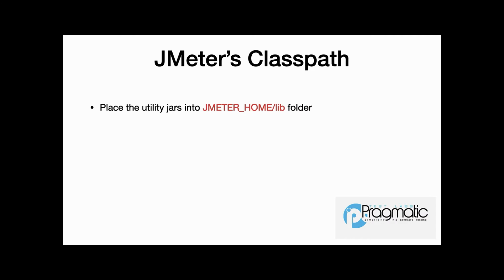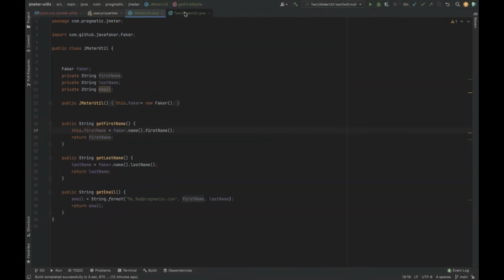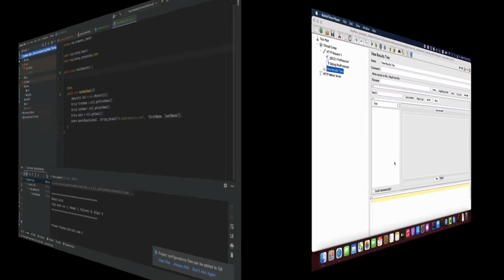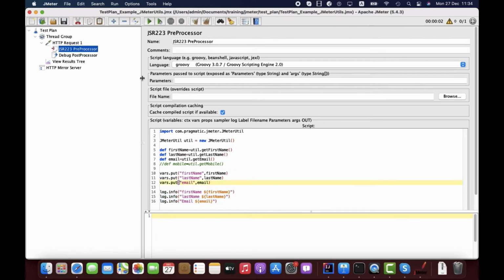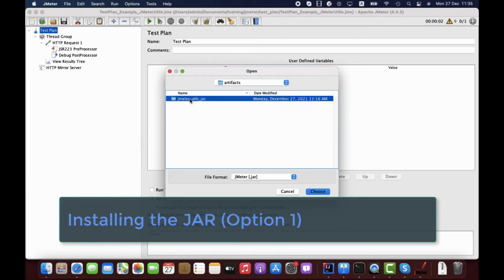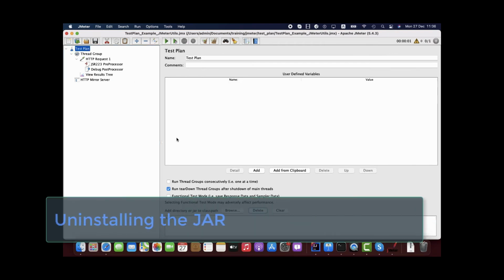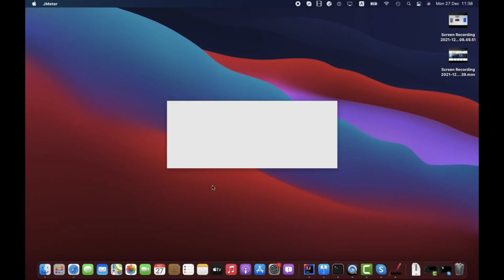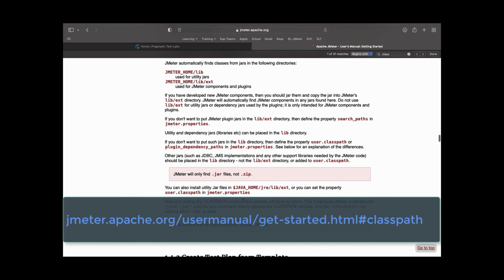Apache JMeter - Integrating External JARs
In this video you will see how to integrate external JARs with Apache JMeter.

Following is covered
1. Creating a simple utility (JAR) with IntelliJ IDEA
2. Installing JARs (two options)
3. Using JARs within JMeter test plans (JMX)

The JAR files should be in the classpath. Details of the JMeter classpath can be found